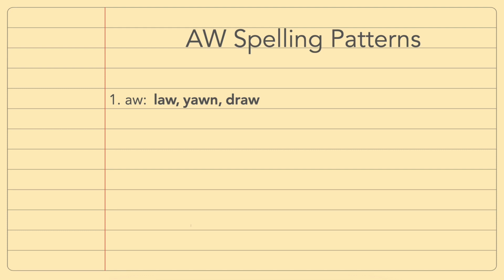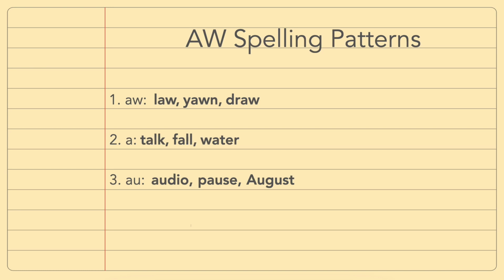Pronunciation: aw, ow, oy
Let's talk about the differences in pronunciation and spelling patterns between aw, ow, and oy sounds.

Hi! Welcome to Educational Aesthetic ESL. I have been an adult ESL teacher for over 13 years in Southern California. I created this channel for my students, but any English learners and instructors are welcome to use these videos.